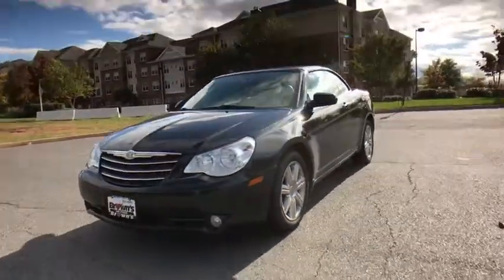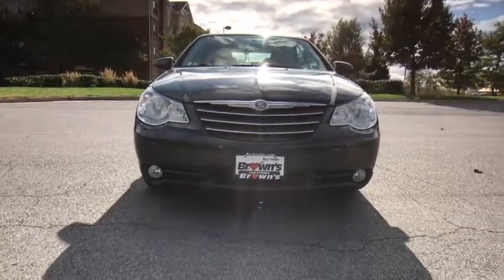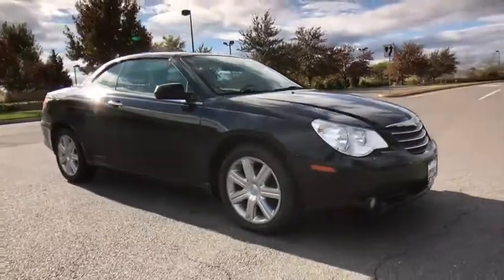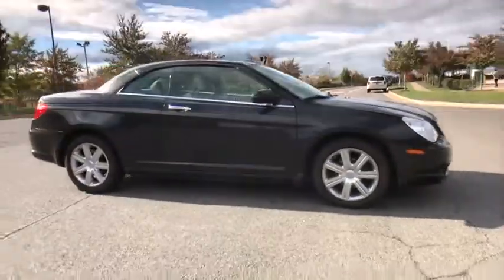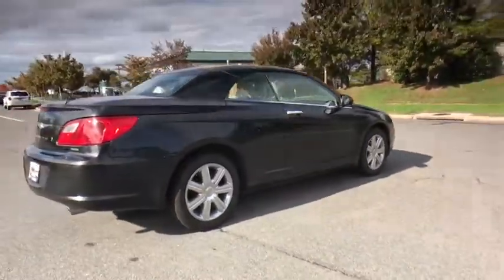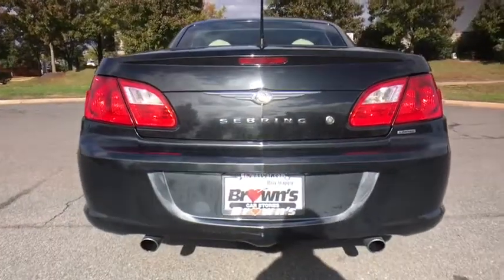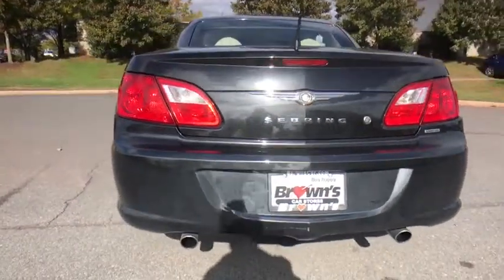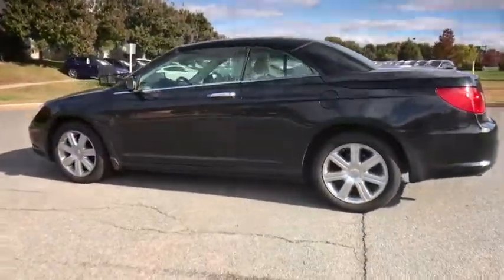2010 Chrysler Sebring Ashburn, Manassas, Chantilly, Vienna, Springfield, VA A45352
Used 2010 Chrysler Sebring available at Browns Dulles Nissan in Ashburn, Virginia. Servicing the Manassas, Chantilly, Vienna, Springfield, VA area.

Brown's Sterling Nissan is honored to present a wonderful example of pure vehicle design... this 2010 Chrysler Sebring Limited only has 48,365mi on it and could potentially be the vehicle of your dreams! If you're looking for a great pre-owned convertible, look no further. This exceptional car has all the features you want. You can tell this 2010 Chrysler Sebring has been pampered by the fact that it has less than 48,365mi and appears with a showroom shine. You've found the one you've been looking for. Your dream car. More information about the 2010 Chrysler Sebring: The Chrysler Sebring is in the midsized car category and is one of the most economically priced cars in its class. MSRP starts at $21,120 and fuel economy is estimated at 20 mpg city / 29 mpg highway. The 2010 Sebring offers more top options than other convertibles with vinyl, cloth or painted-steel retractable tops available. Interesting features of this model are three convertible tops available and An abundance of optional high-tech features Taxes, tags, processing fee of $899 and dealer installed accessories additional.